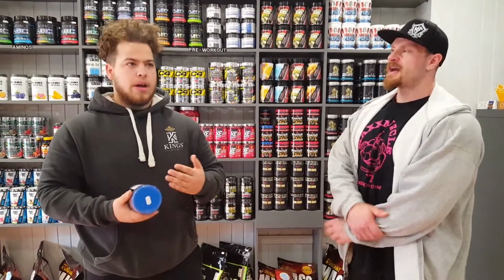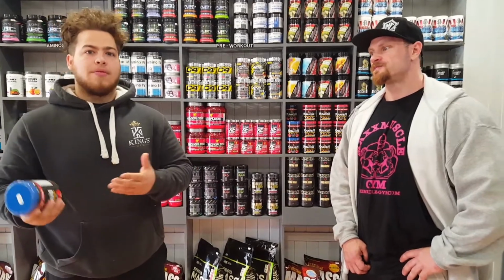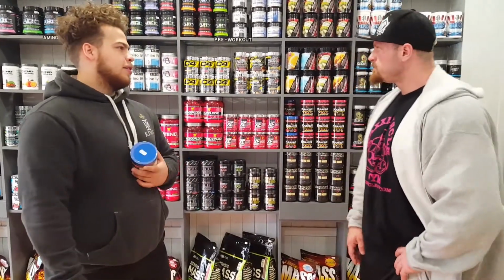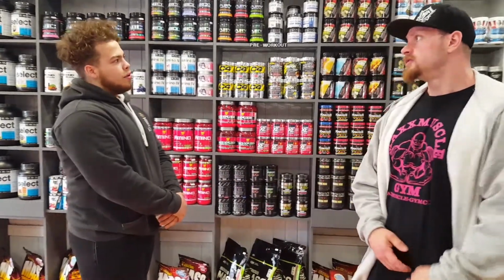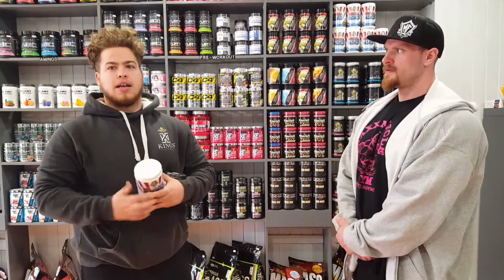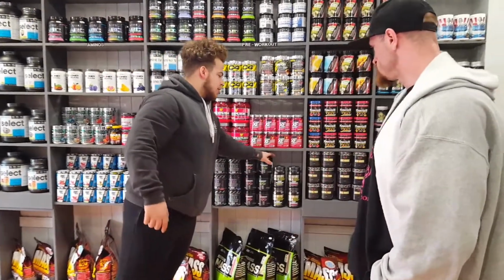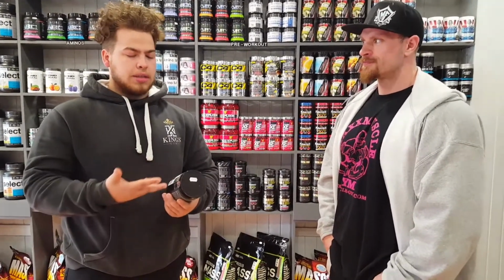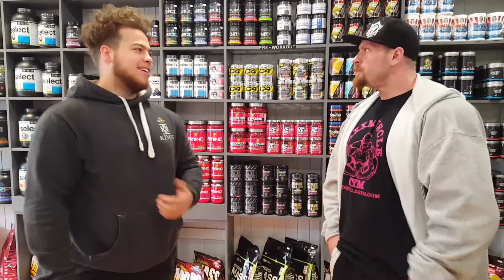Discussing pre workouts - part 2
James Hollingshead and Gym beast discuss pre workouts in greater depth - part 2